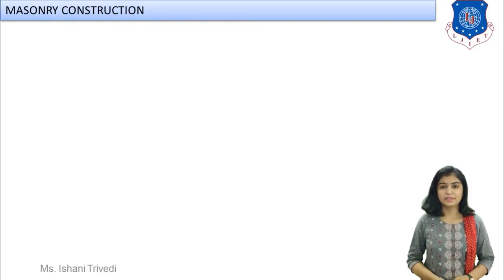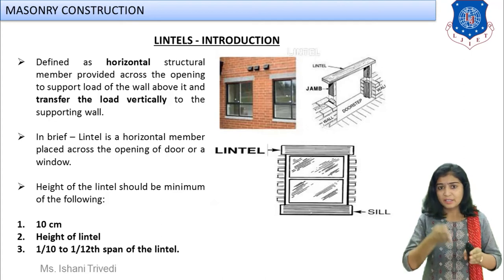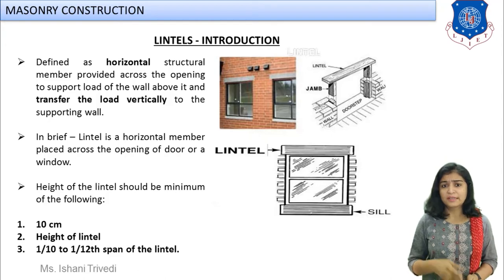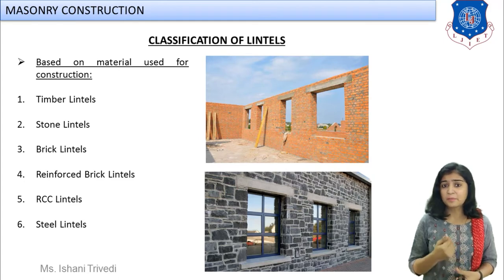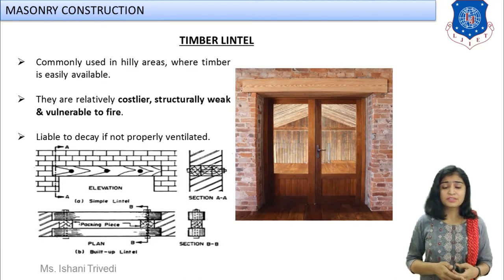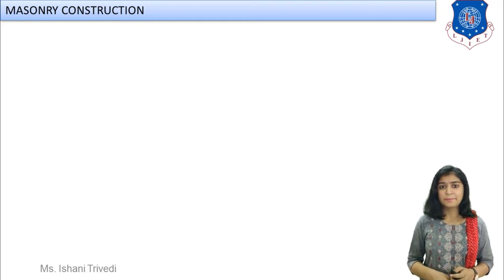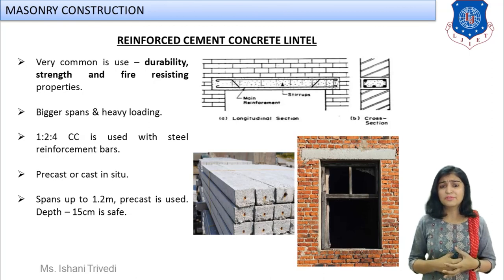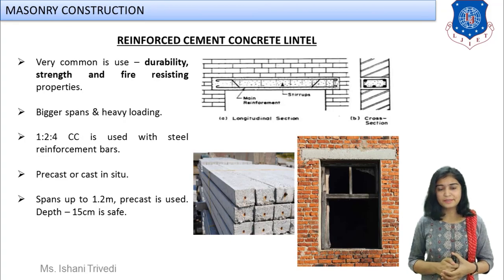Lec-15_Lintels and Arches-01 | Building Construction Technology | Civil Engineering